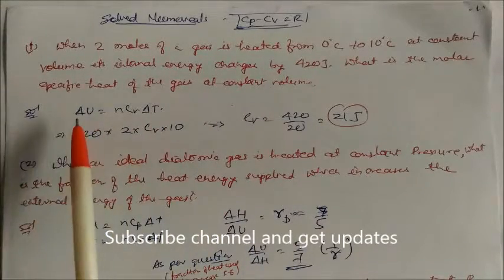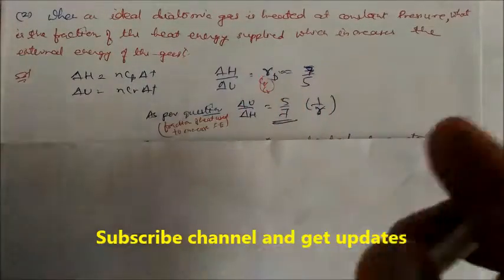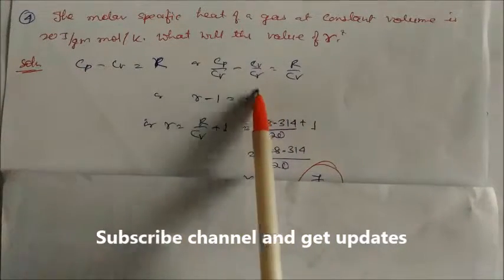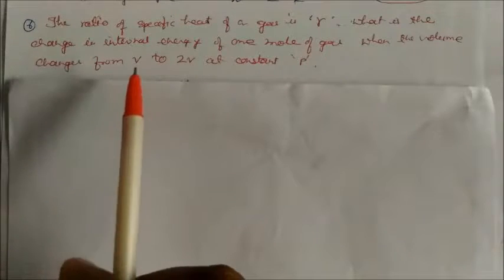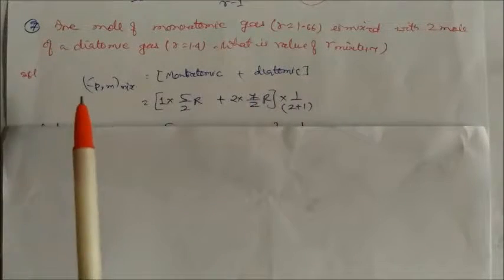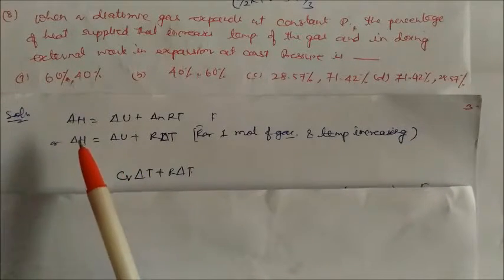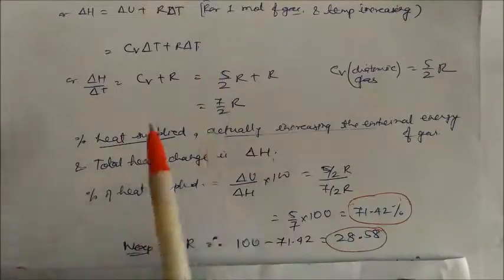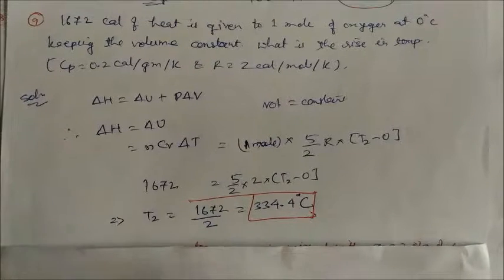Relation between Cp and Cv -Solved Problems:CLASS XI Chemical Thermodynamics CHEMISTRY